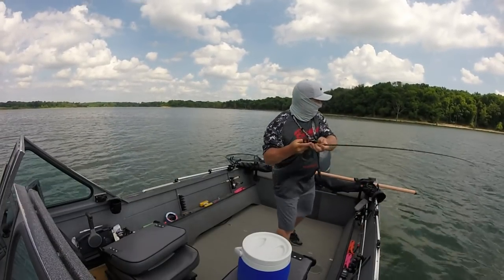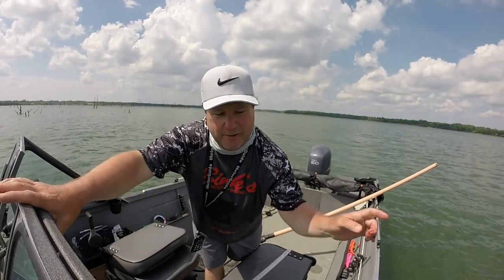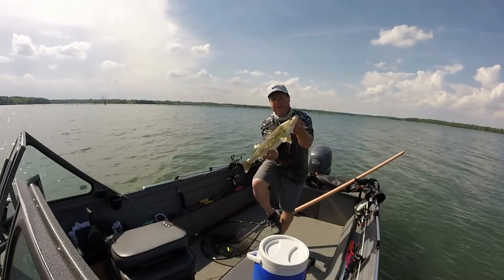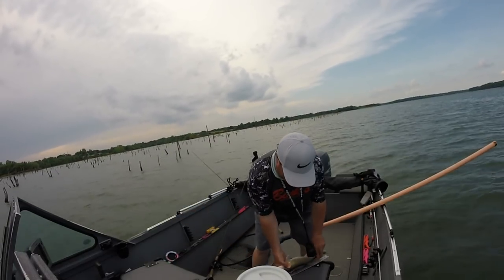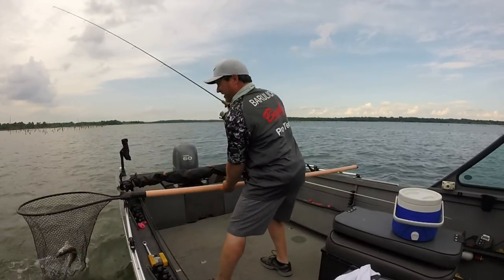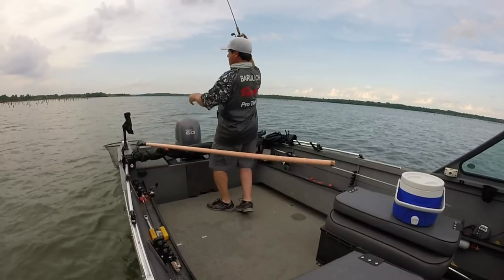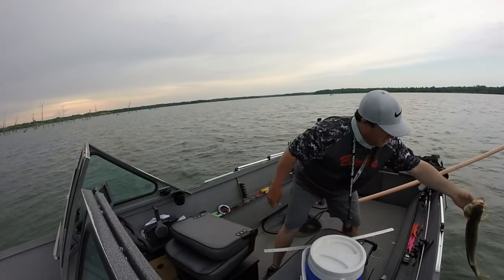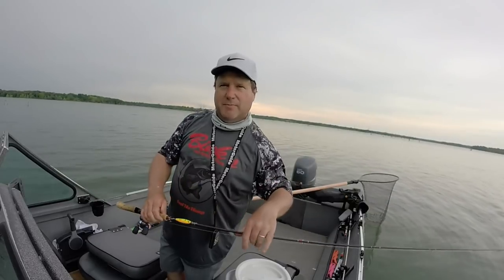Walleye Strolling Bink's Spoon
May